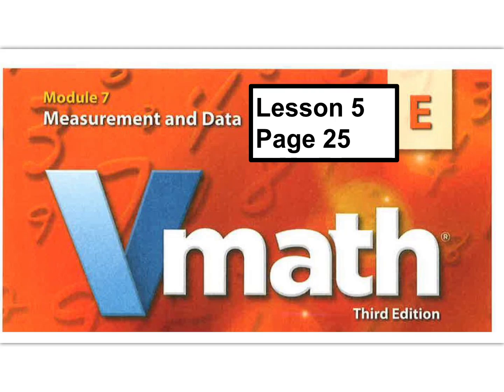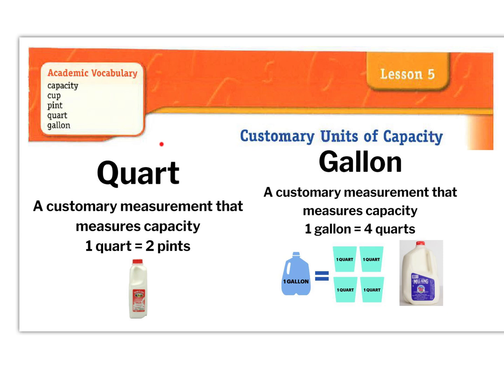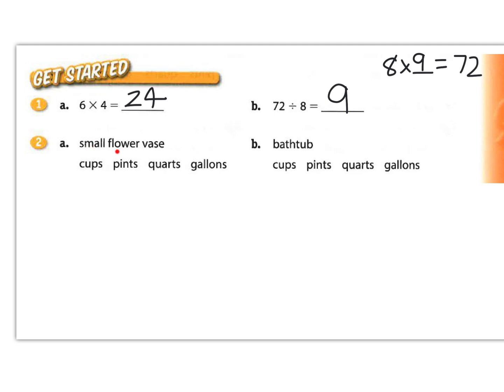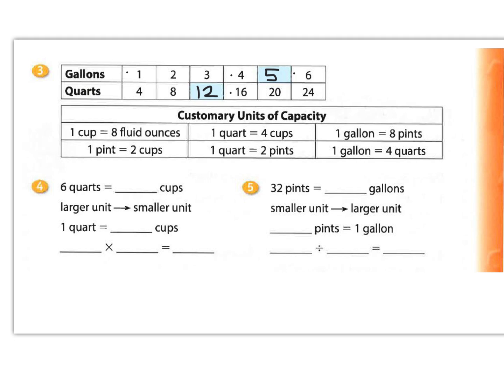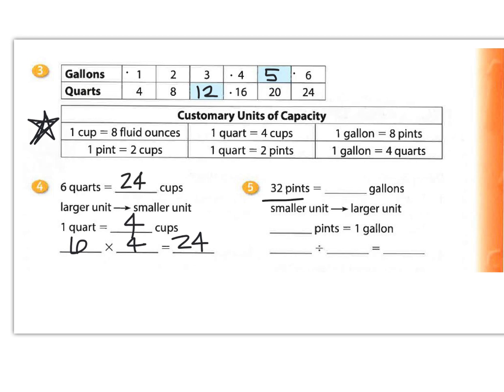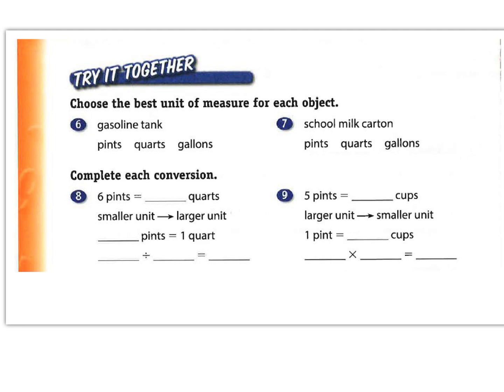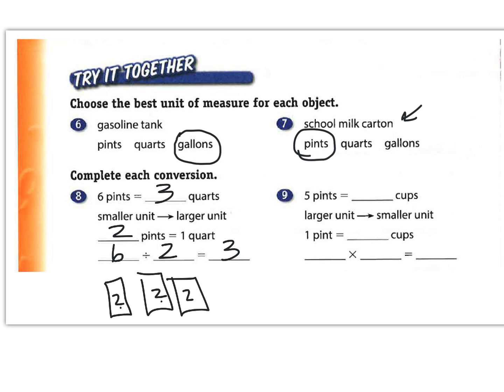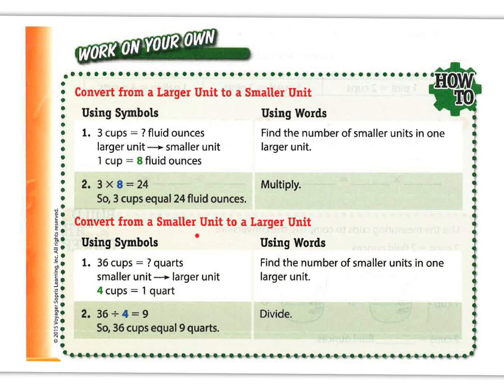VMath E- 7.5